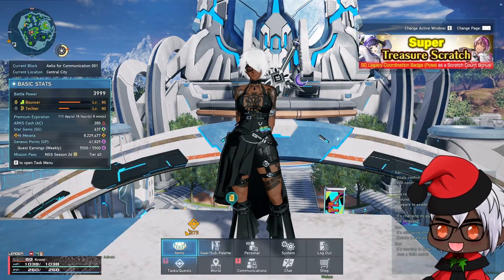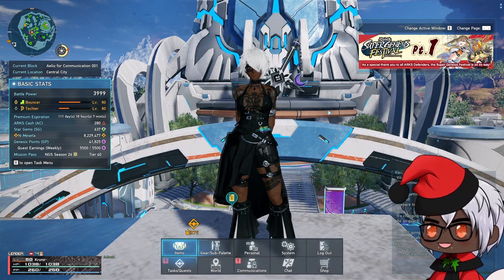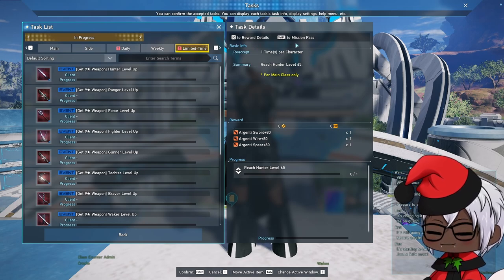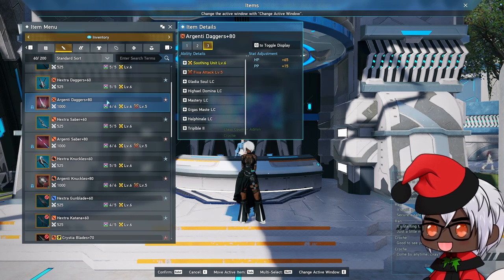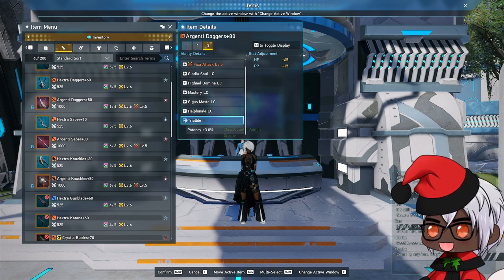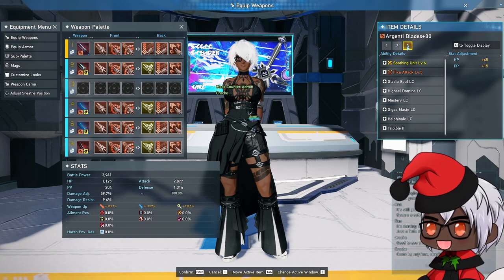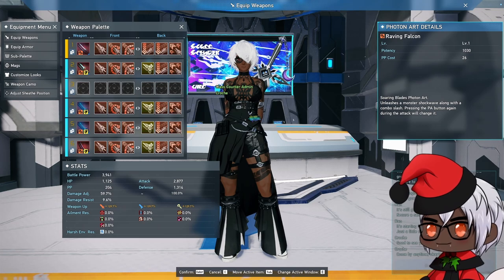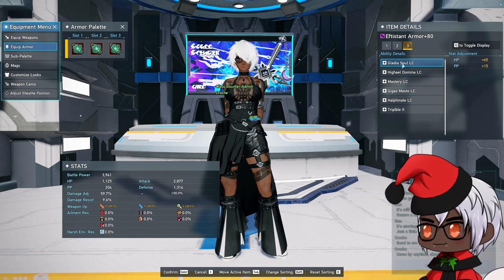How Strong Is Argenti Really? | PSO2:NGS